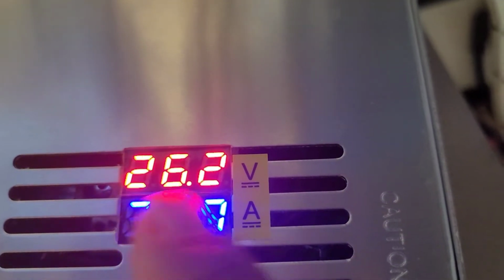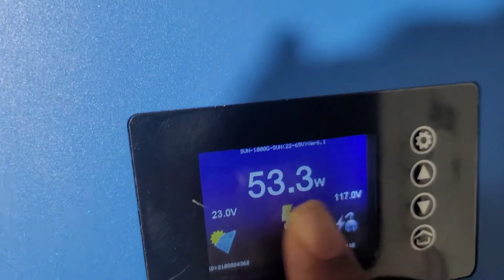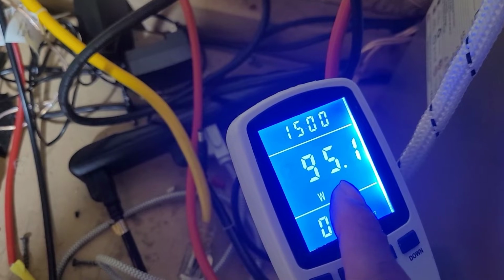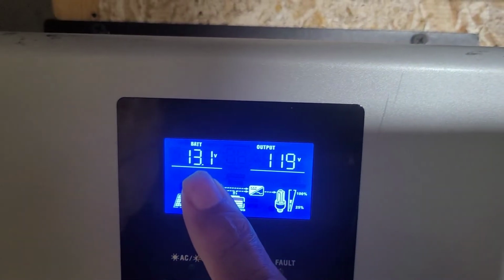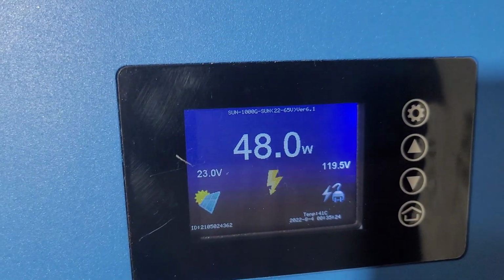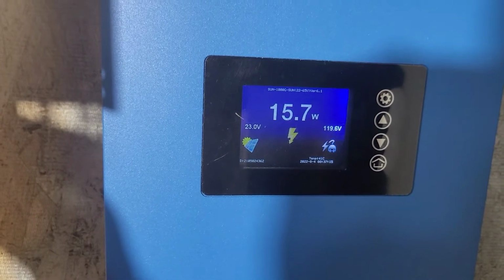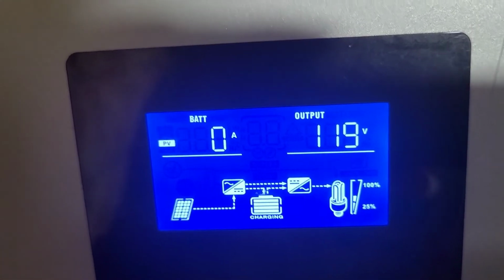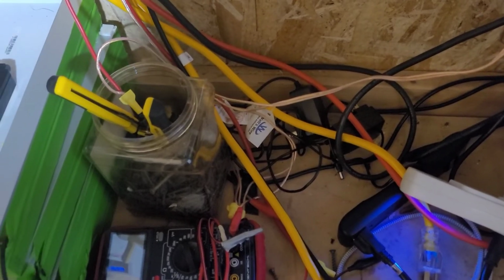over Unity, does it make sense? visit the description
we are explaining some of the details without giving up the finer details of overunity and its counterparts tricycle physics, and hyperlooping along with the understanding of looping which has to do with induction, now keep in mind that bedini's motor is quite similar to overunity the difference between the two is that you have to manually change the batteries where are switch does it for you does that work we'll see the links below.
We don't think this guy knows he's using over Unity but we will explain exactly what he's missing and how are definition meets his device and qualify and being right

I wanted to prove how long we've been on YouTube talking about these projects keep in mind that this is my nephew for his science fair using one of my theories called over Unity